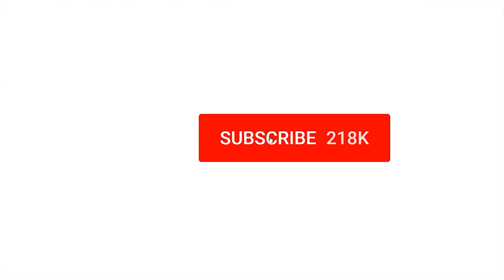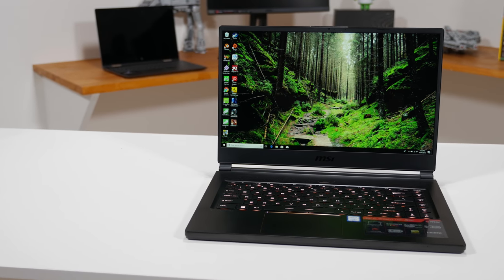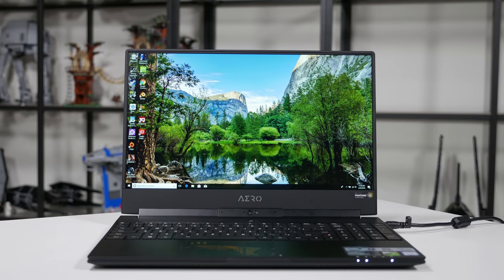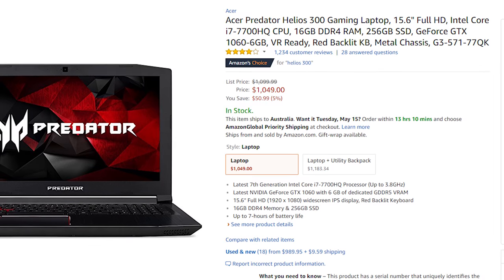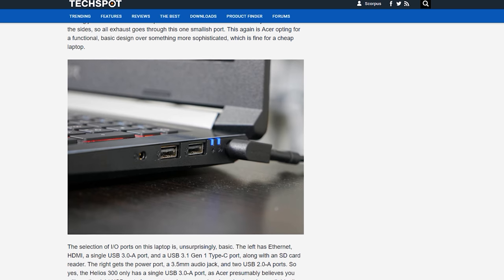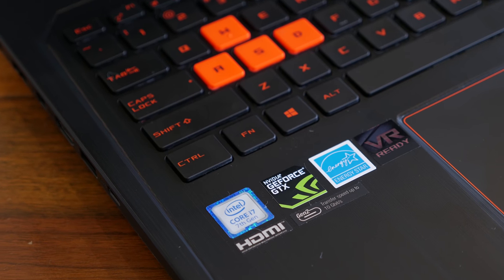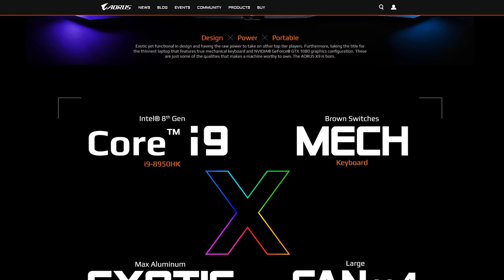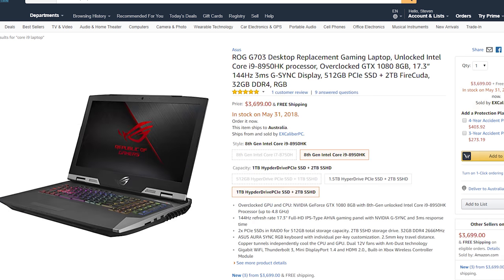Top 5 Best Gaming Laptops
Check prices now:
MSI GS65 Stealth Thin
Acer Predator Helios 300
Asus ROG GL502VS
Aorus X9 DT
Microsoft Surface Book 2
Gigabyte Aero 15X
Core i7-8750H Laptops
Core i7-7700HQ Laptops